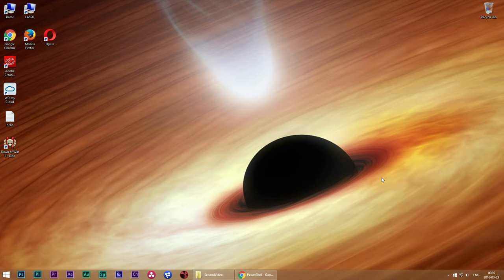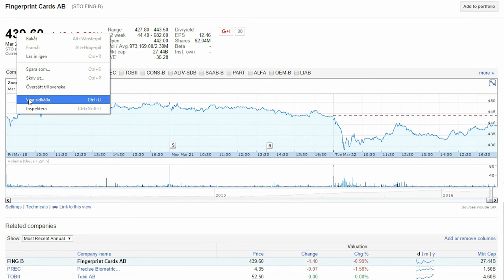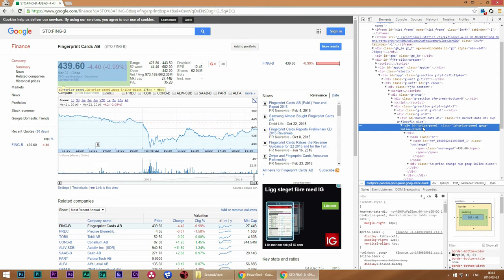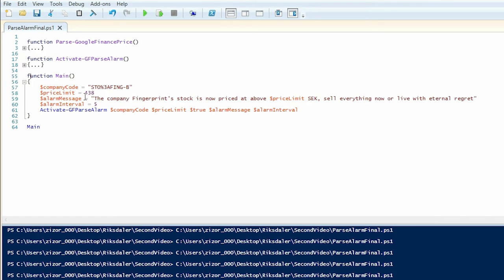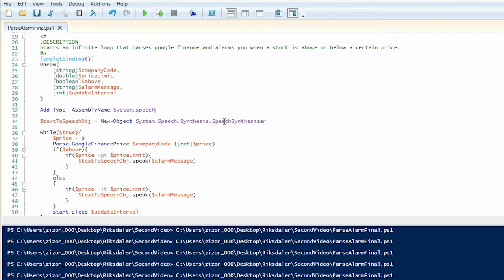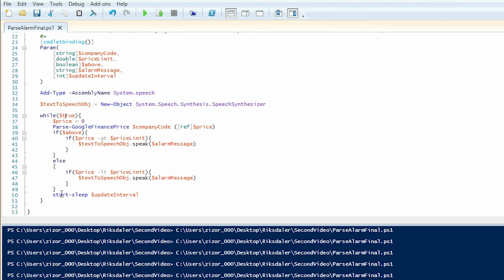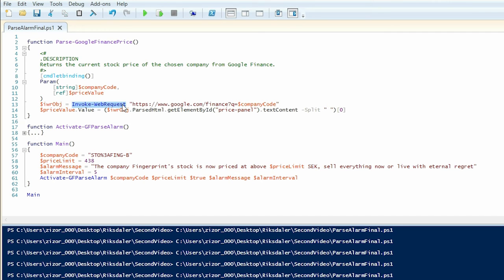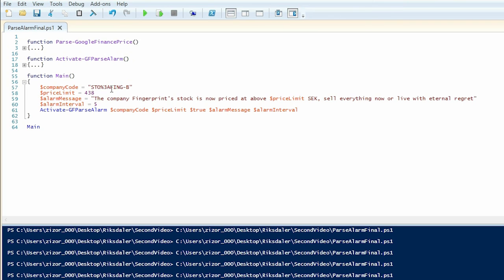Blue Side | Short - ParseAlarm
In this episode we take a look at how we can automate a simple, albeit important, financial task using PowerShell.

All in the name of saving time!

Powershell version 5 is used.